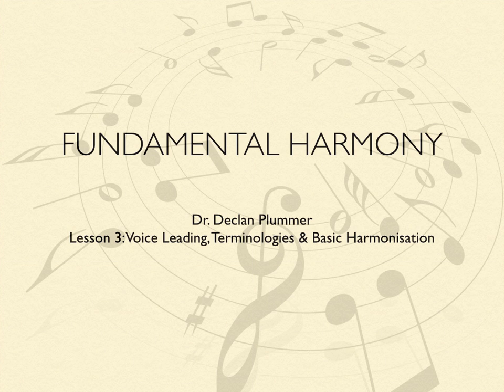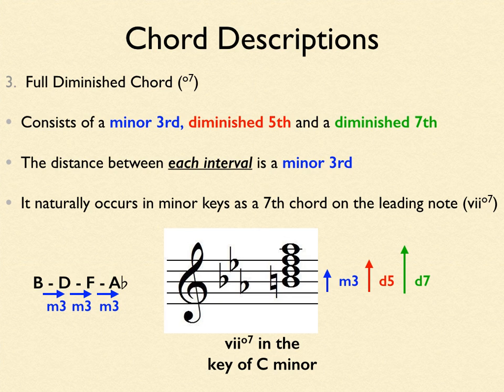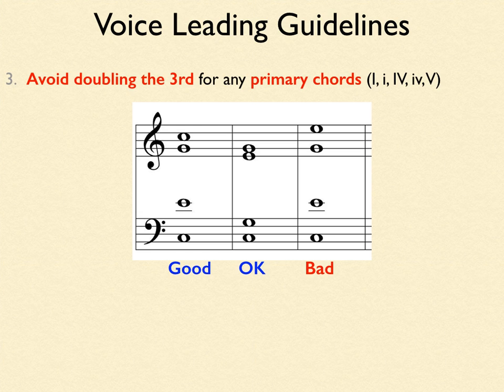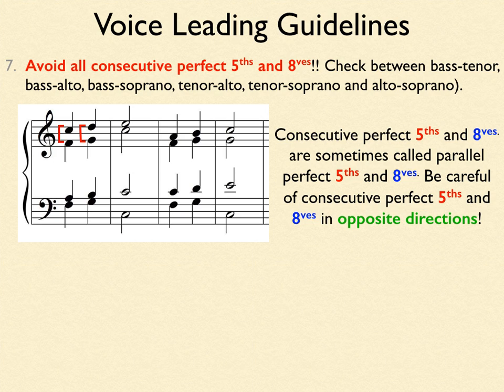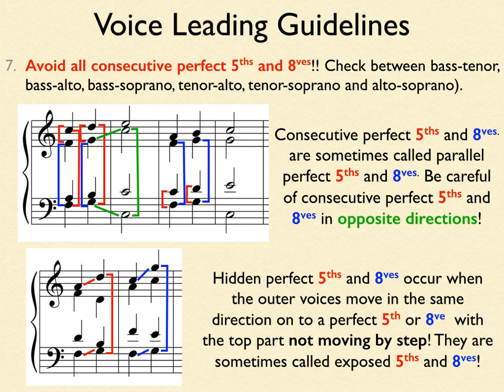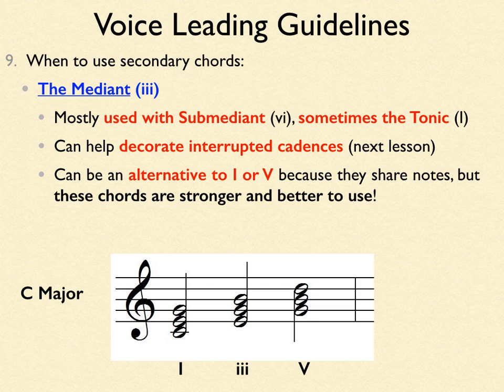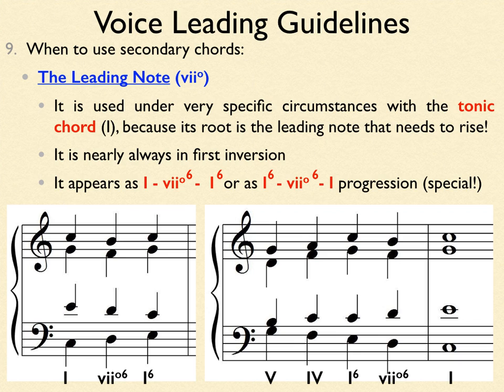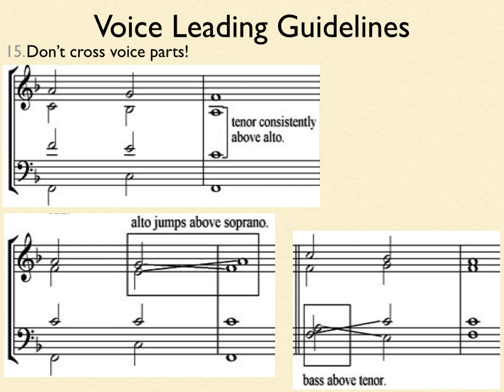Lesson 3 Advanced Music Theory Voice Leading, Terminologies & Basic Harmonisation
Intro: 0:00
Chord Descriptions: 0:37
Fully Diminished Chords: 7:33
Half Diminished Chords: 10:57
Voice Ranges & Spacing: 15:50
Avoid Doubling the 3rd: 19:38
Stem Directions: 22:27
Melodic Motion: 23:38
Avoiding Consecutive Perfect 5ths and 8ves: 29:17
Leading Note Rising: 43:57
The Supertonic Chord (Secondary Chords): 47:50
The Mediant Chord (Secondary Chords): 50:56
The Submediant Chord (Secondary Chords): 55:19
The Leading Note Chord ( Secondary Chords): 58:38
General Voice Leading Rules: 1:03:57
Circle of Fifths: 1:05:26
Avoid Crossing Parts: 1:09:48
Conclusion: 1:11:30